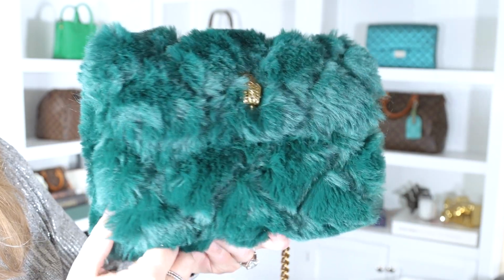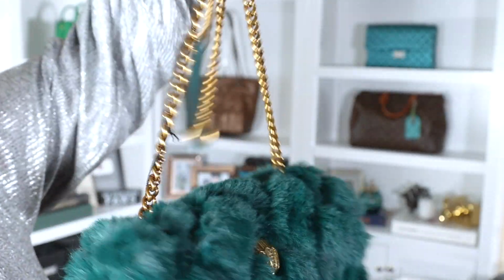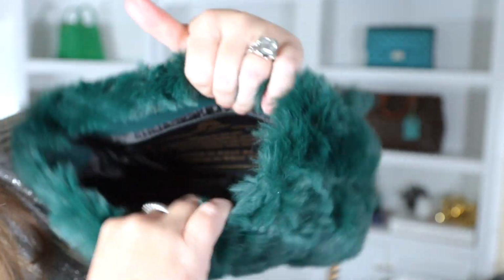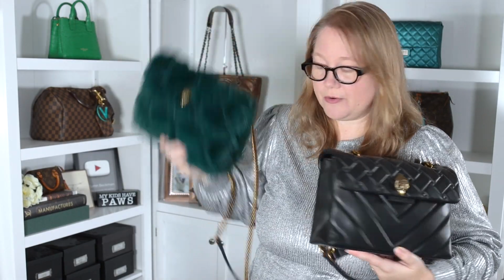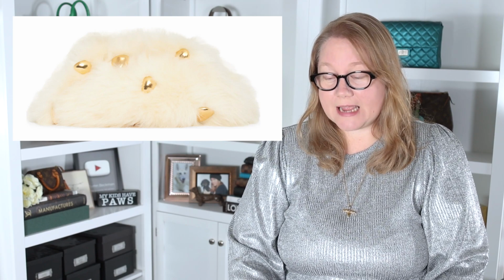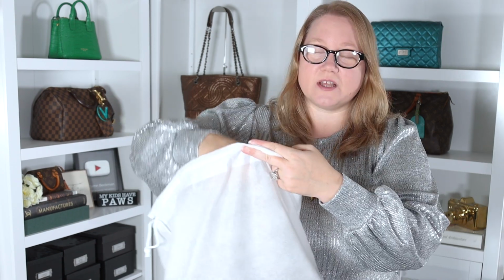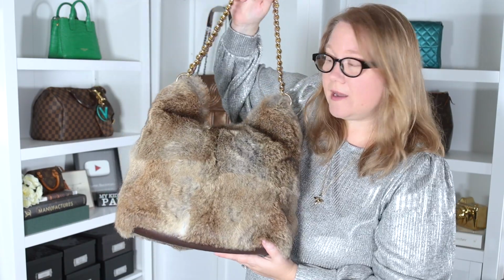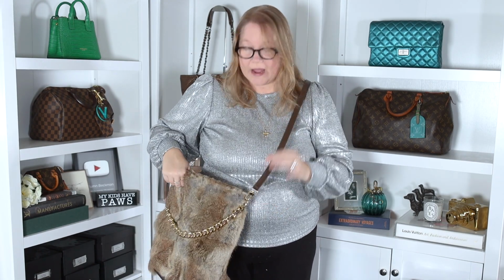AFFORDABLE Alternatives to Luxury Shearling Bags || Autumn Beckman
If the luxury shearling bags for winter have caught your eye like they've caught mine but you're not interested in the luxury prices for a seasonal bag, I have several affordable alternatives for you.

This video is in collaboration with Winnie Bee LV. Please be sure to watch her video here for even more affordable alternatives

Items. Coach tabby.
Coach shearling tabby 26, green & neutral
Coach shearling tabby 18, dusty purple & fuchsia (looks burgundy)

Saint Laurent Loulou.
YSL Loulou black
YSL Loulou pink
All YSL shearling

Kurt Geiger.
Kurt Geiger Kensington Faux fur: green or pink or orange
Kurt Geiger Kensington XXL faux fur: black or gray
Kurt Geiger Kensington Rainbow: mini or large
Kurt Geiger Kensington Teddy: small or XXL

Coach tote.
Coach tote 28
Coach tote 22
Kate Spade tote
Mini tote

Prada.
Prada Reedition shearling
Prada alternative

Bottega Jodie.
Bottega mini Jodie
Jodie alternative

Bottega tote.
Bottega intrecciato tote
Bottega alternative tote

Bottega pouch.
Bottega pouch
Pouch alternative

Honorable mentions.
Coach shearling bear bag charm, boutique version ($195)
Coach shearling bear bag charm, outlet version (only $44)
Aimee Kestenburg
Ugg clear rain boots
Loewe shearling basket bag

All Coach shearling
More shearling bags
Fur bags (all or mostly faux fur)

Videos.

My Filming Equipment Camera: Canon 90D or without lens
Background light
Face & side light

Design and publish your own website with beautiful and easy to use templates